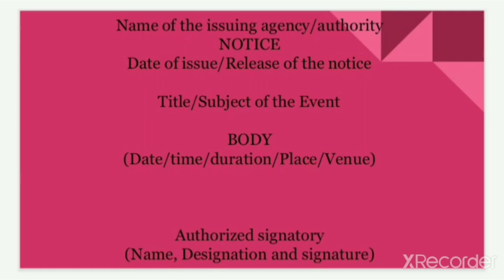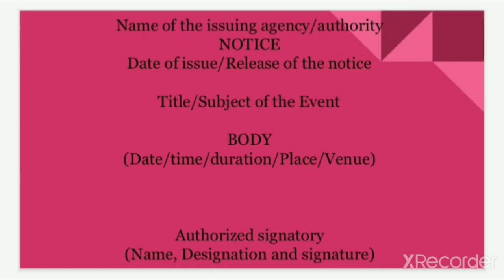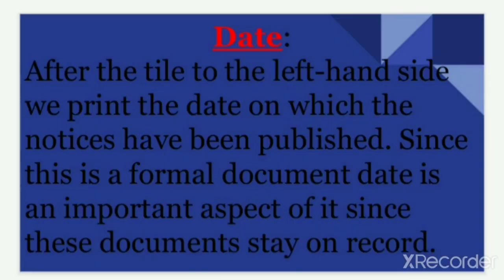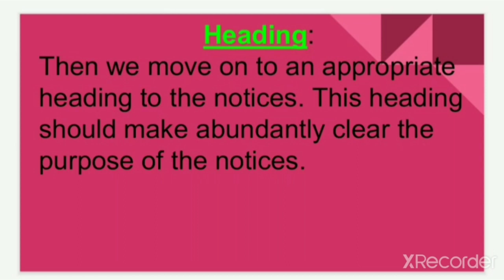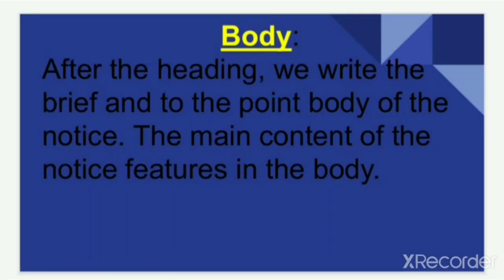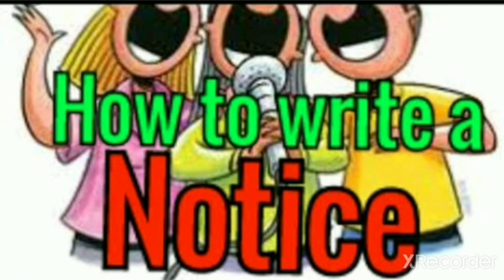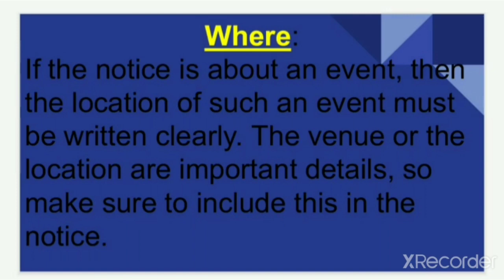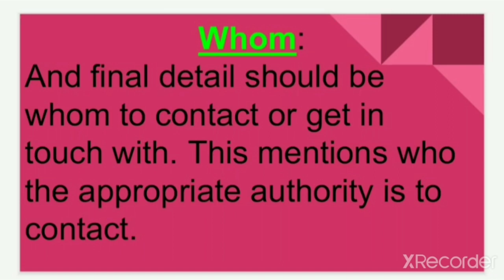Notice writing for all classes English syllabus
Minor discourse notice writing for 6class to 10thclass